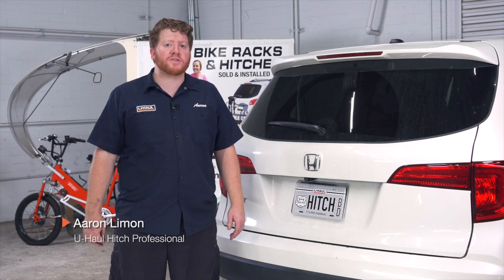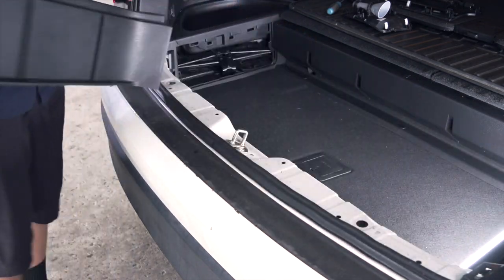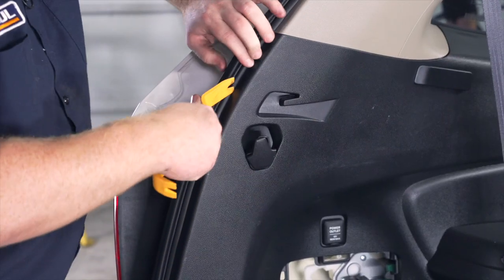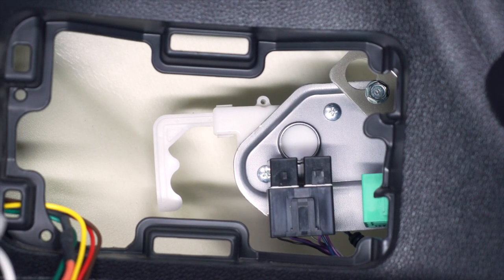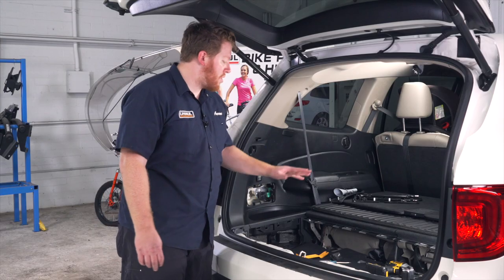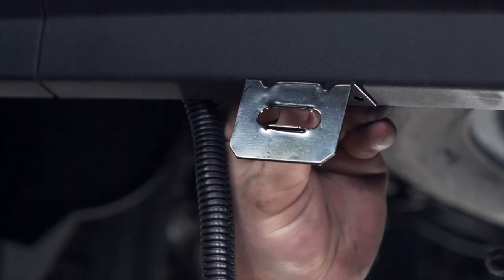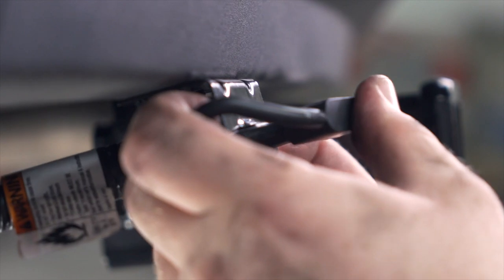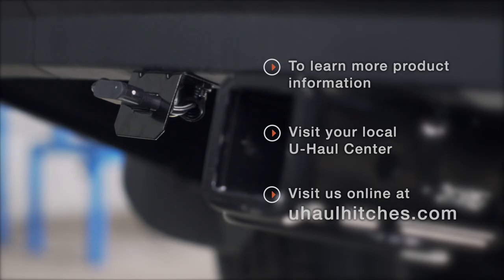2020 Honda Pilot Trailer Wiring Harness Installation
This video covers the wiring harness installation for Tekonsha 118760 on a 2020 Honda Pilot. Learn how to install the trailer wiring on your 2020 Honda Pilot from a U-Haul installation professional. With a few tools and our step-by-step instructions you can complete the installation of Tekonsha 118760.

0:00 Intro
0:16 Tool list
0:20 Remove cargo panels
2:15 Install wiring harness
3:57 Reinstall cargo panels
4:11 Install connector bracket
6:02 Install provided fuses
6:36 Outro